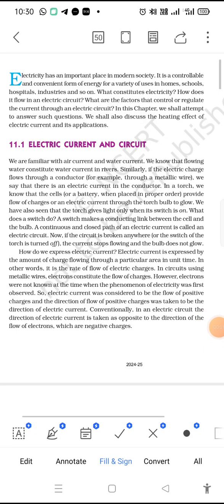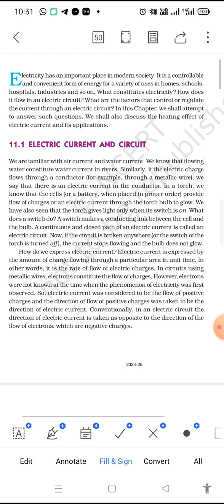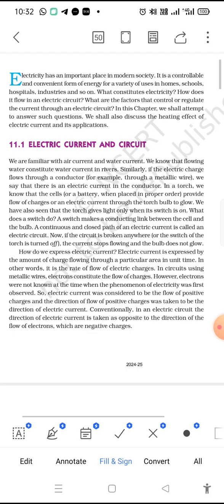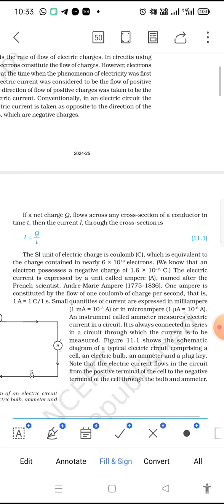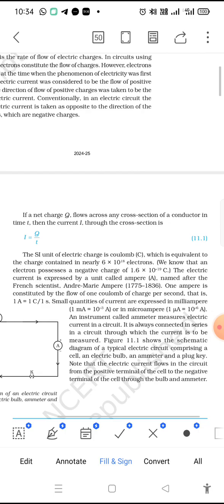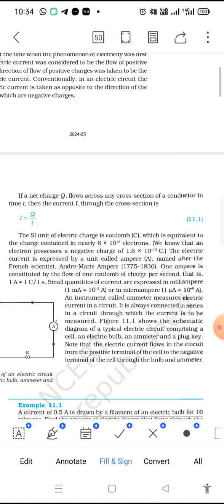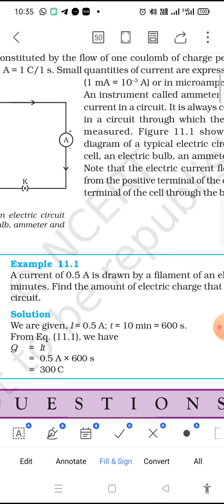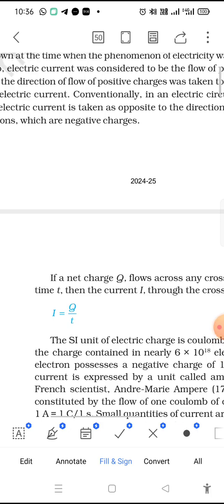10th Electric Current and circuit